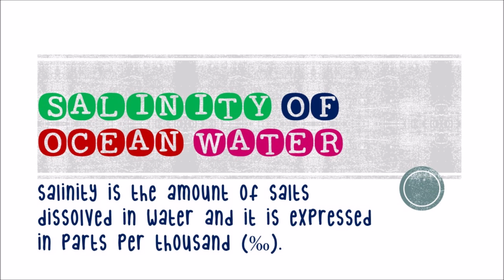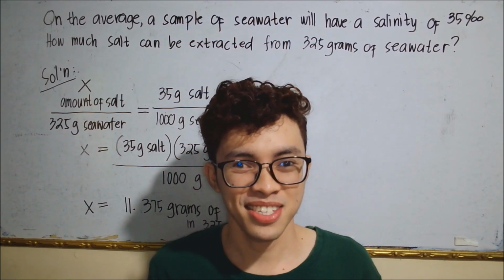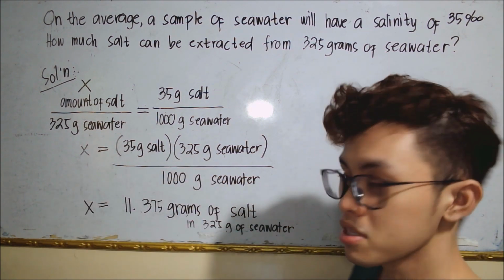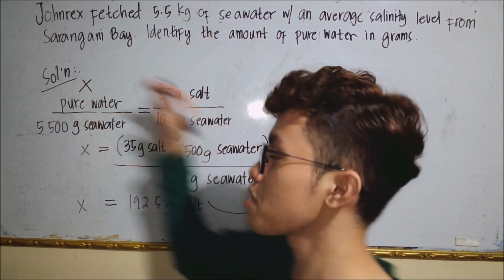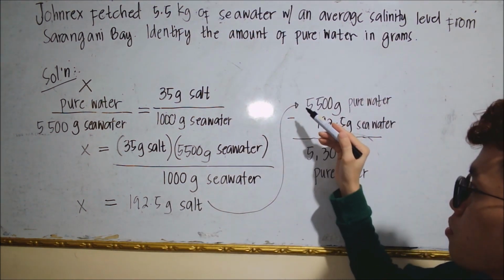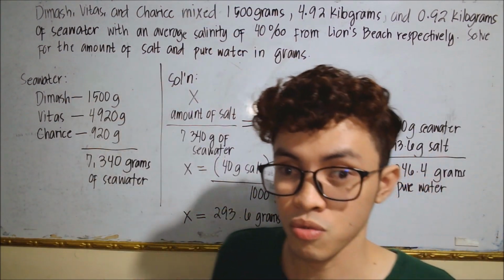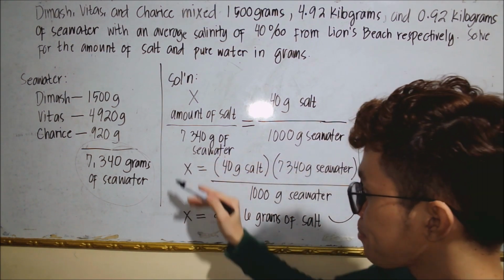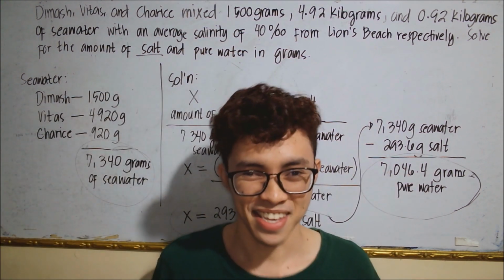Solving Salinity-Related Problems (Ocean's Salinity)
SALINITY  IS THE AMOUNT OF SALTS DISSOLVED IN WATER AND IT IS EXPRESSED IN PARTS PER THOUSAND(‰). THE AVERAGE SALINITY OF OCEAN’S SURFACE IS 35‰, WHICH MEANS THAT 1000 GRAMS OF OCEAN WATER CONSISTS OF 35 GRAMS OF SALT AND 965 GRAMS OF PURE WATER.